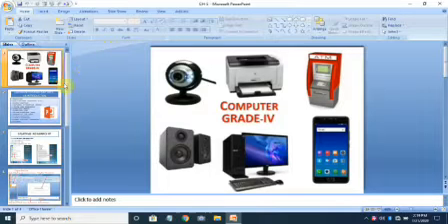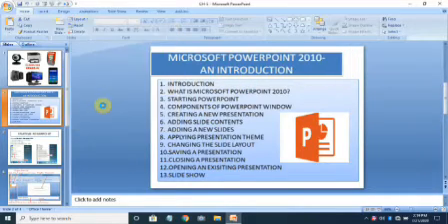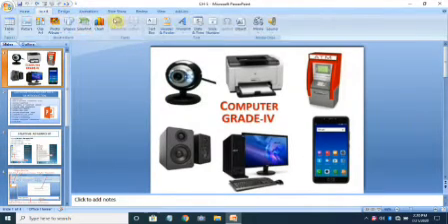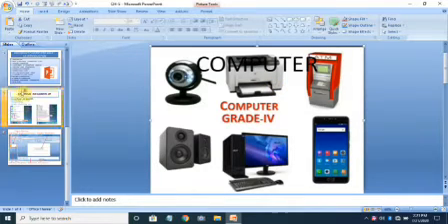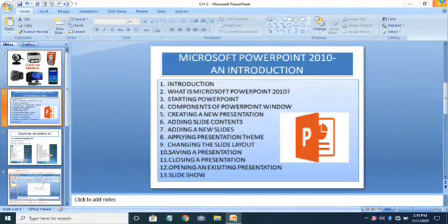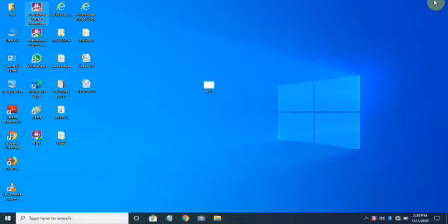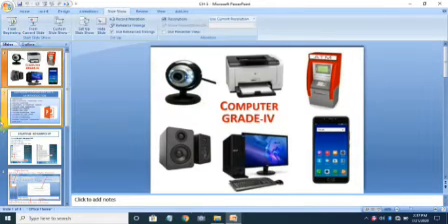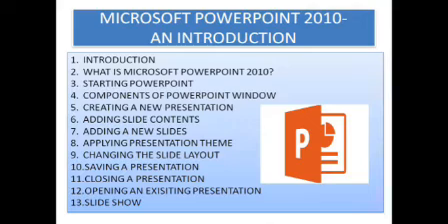CH-5 | MS POWERPOINT 2010-AN INTRODUCTION |PART 3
In this video you will learn about CHANGING THE SLIDE LAYOUT , SAVING A PRESENTATION, CLOSING A PRESENTATION, OPENING AN EXISTING PRESENTATION, SLIDE SHOW.